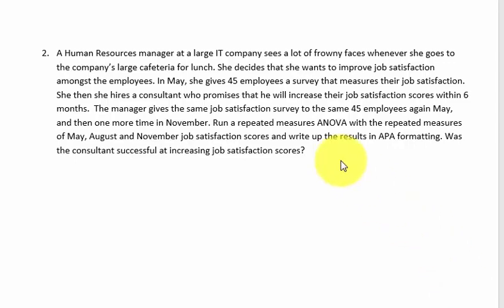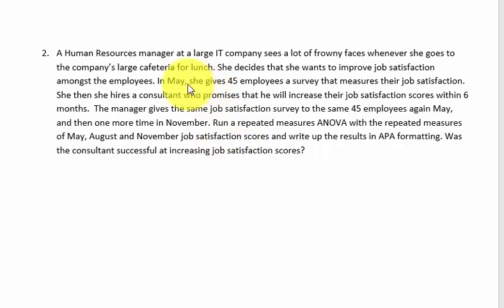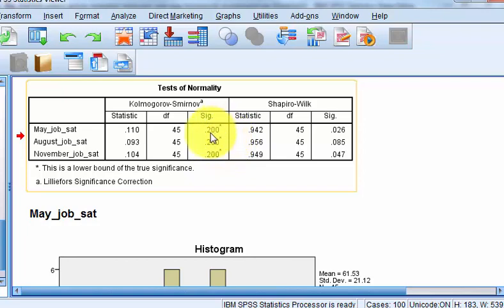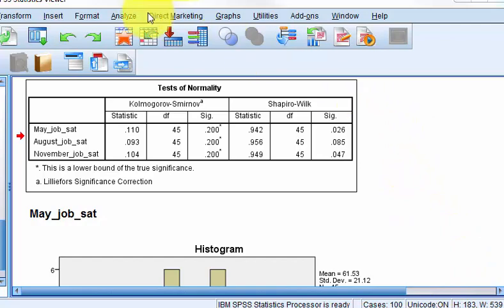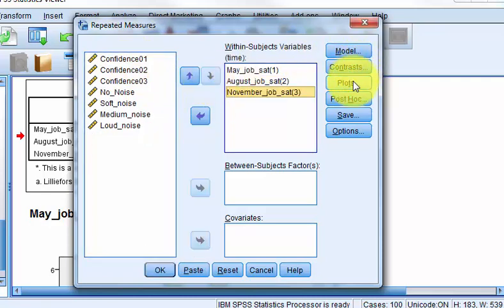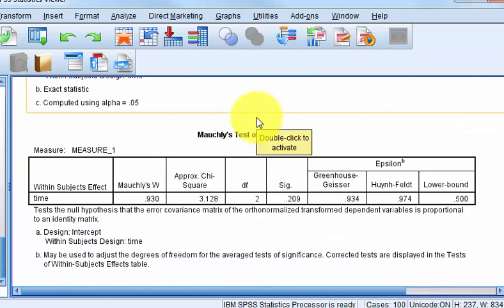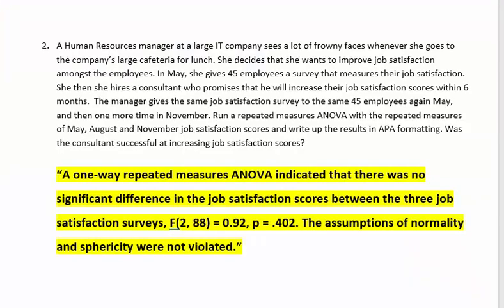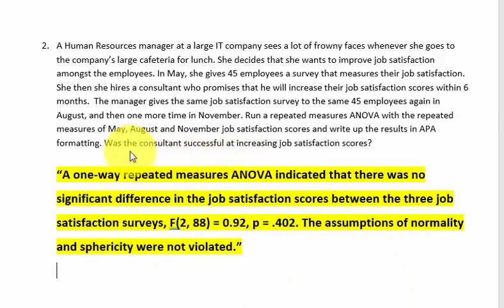ANOVA repeated measures hw prob 02 job satisfaction 3 repeated measures